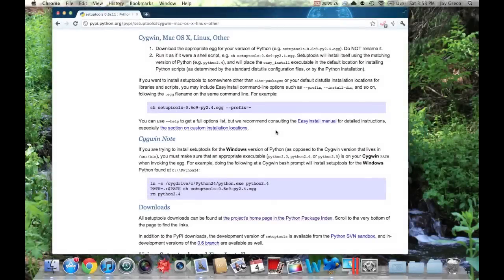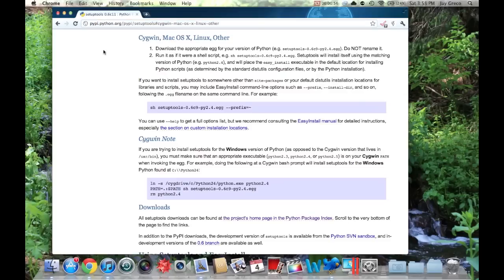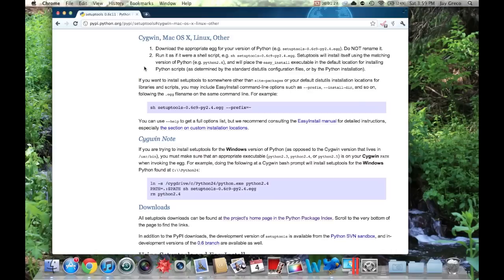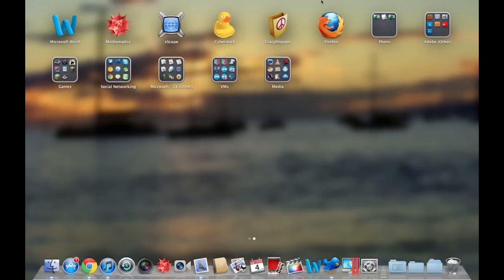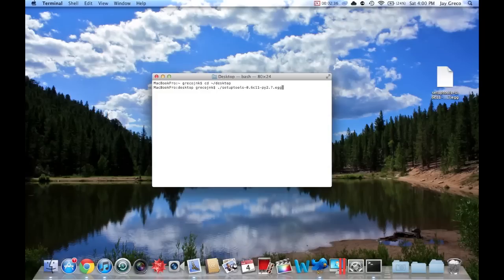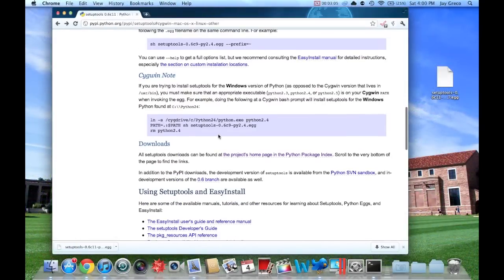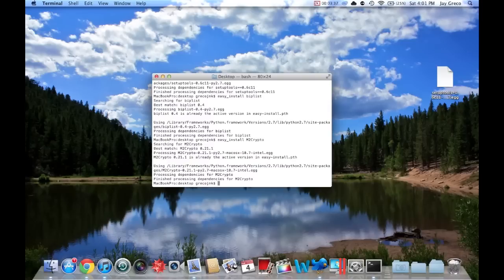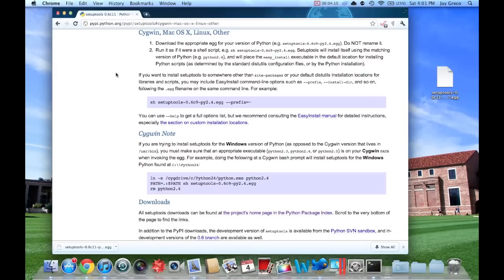How to Install Python Easy_install for use with Siri Server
This is just a quick tutorial how installing easy_install for Python, specifically for use with the video I posted earlier on the Siri Server setup.
Be sure to download the correct egg for your version of Python.